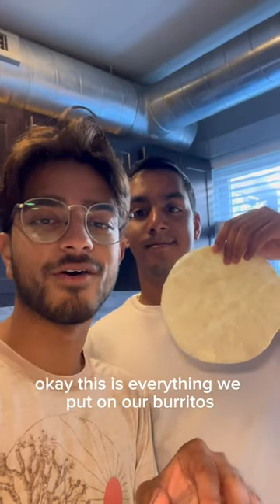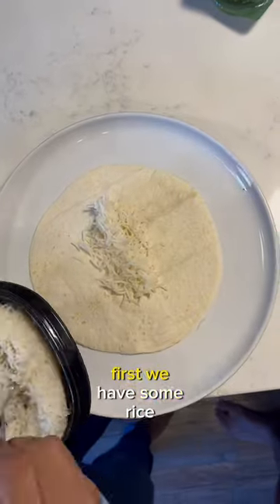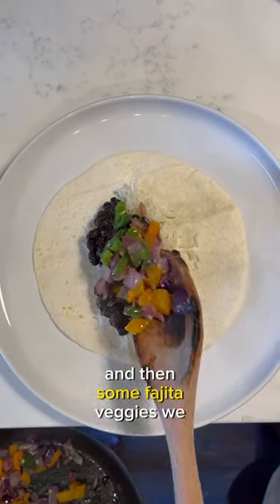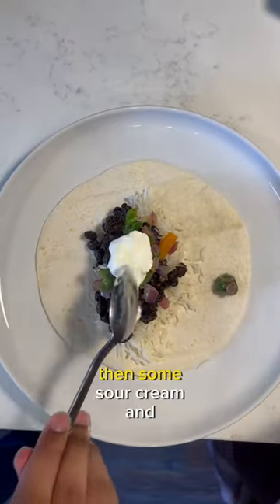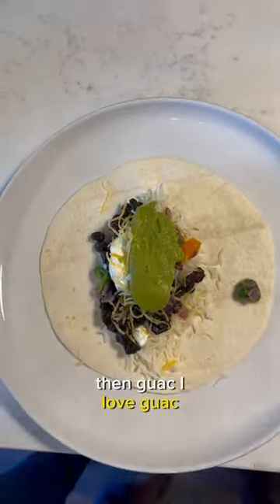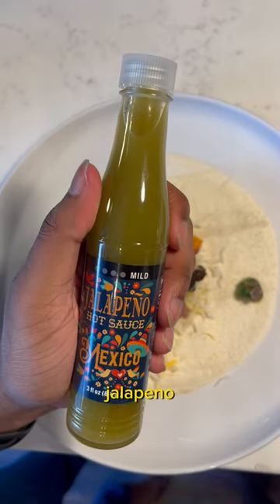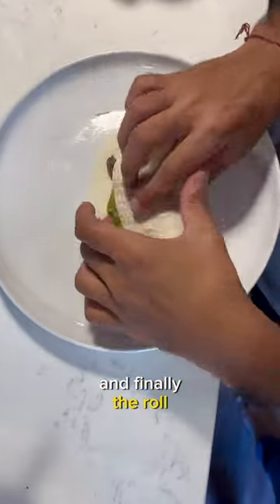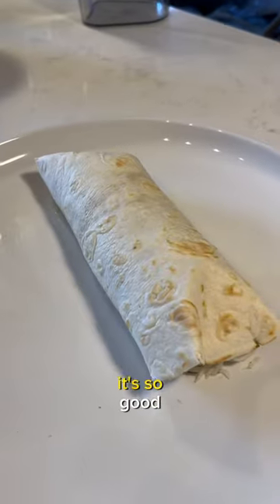Everything you need to put on your burrito